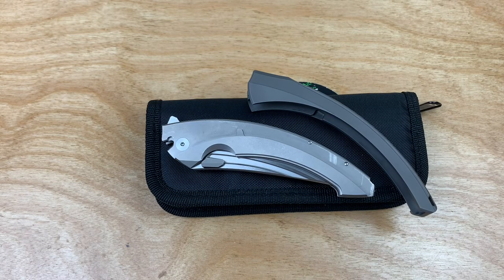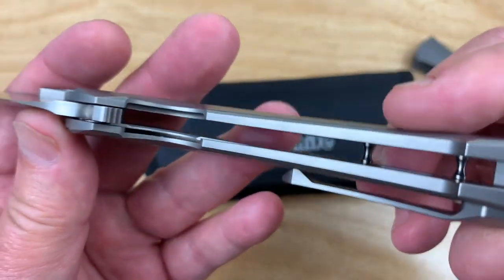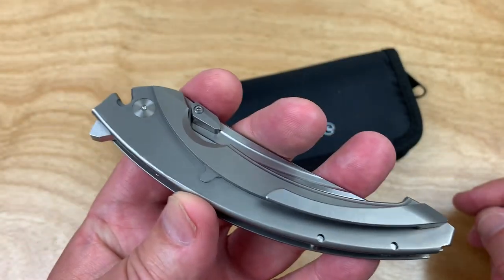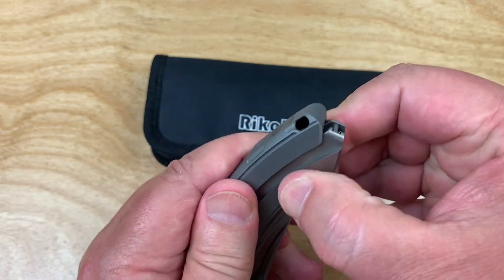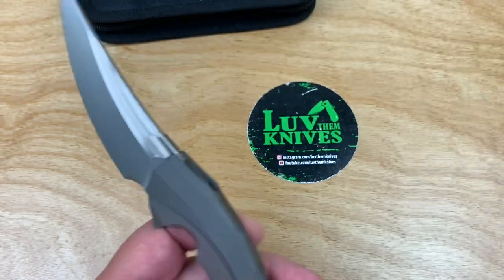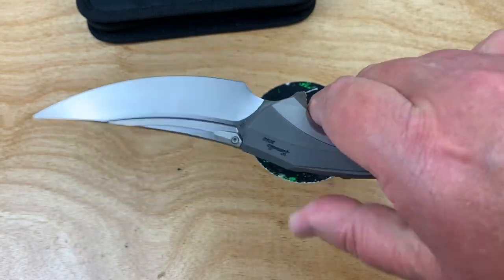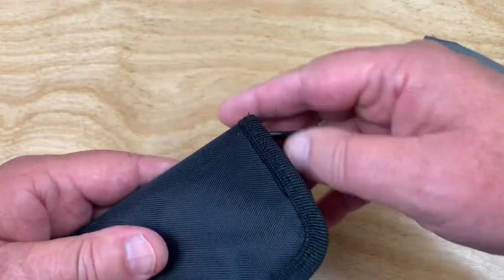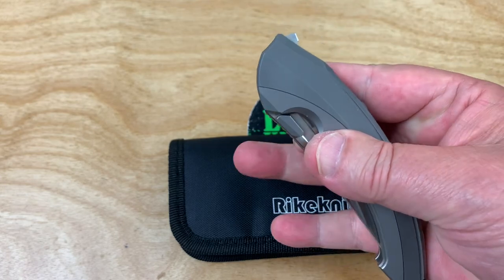Rike Lamella Beautiful seemless look but not a true integral !